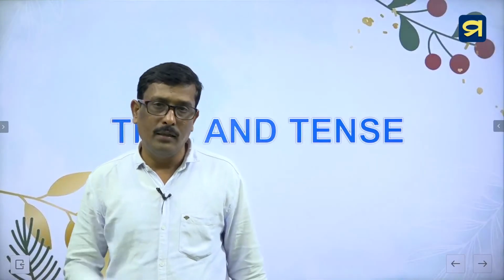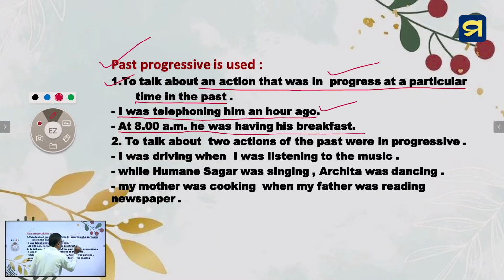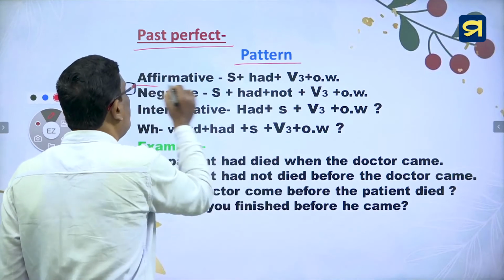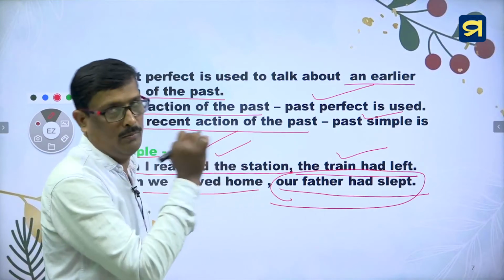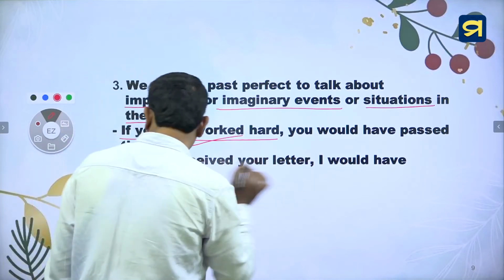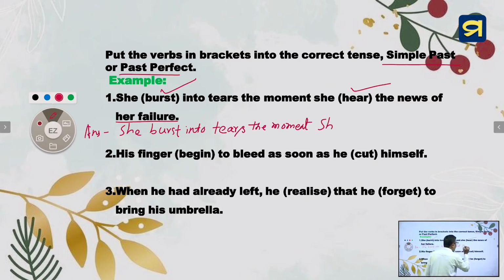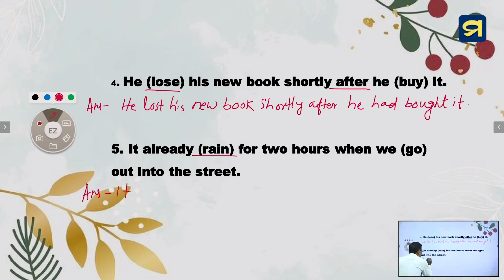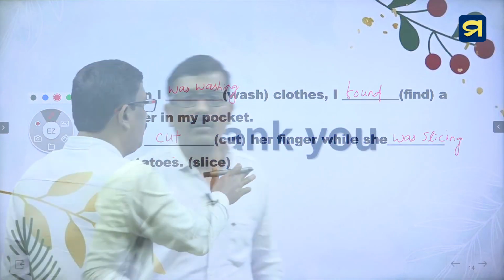Class IX - English Grammar - Chapter - 03 - 05 | Madhu App | HSC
Time And Tense -  Use Of Past Progressive And Past Perfect